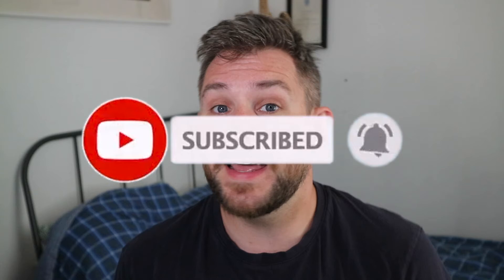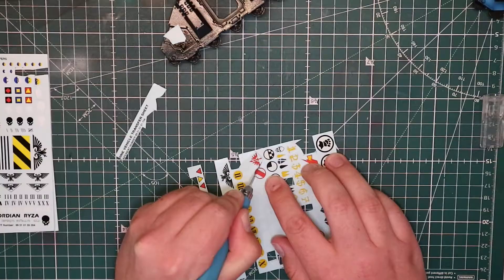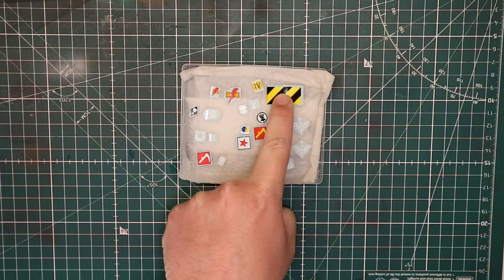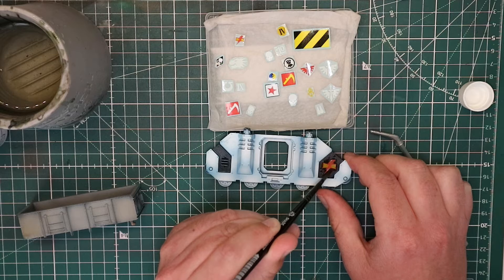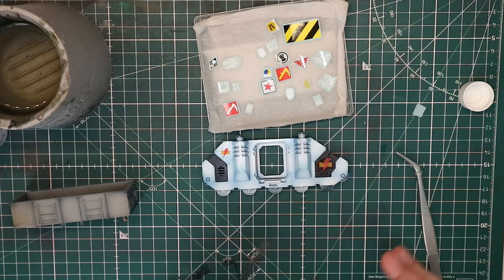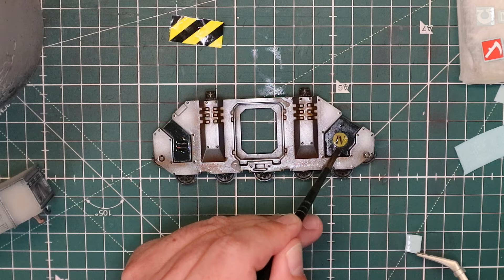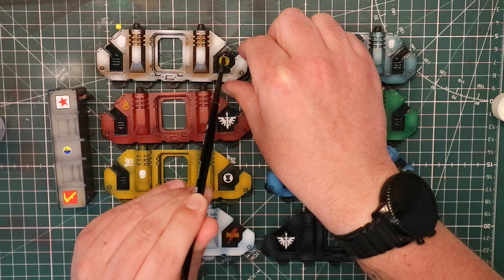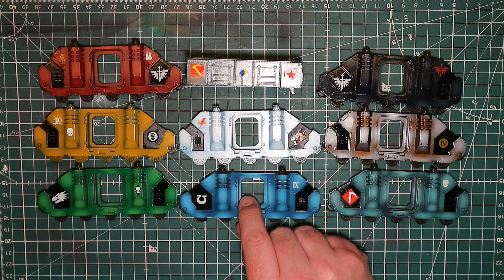How to Apply Transfers to Models - Airbrush and Painting Course for Beginners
In this episode, I show you how to apply transfers/decals to your models for beginners, using Games Workshop Space Marine Rhino sides.